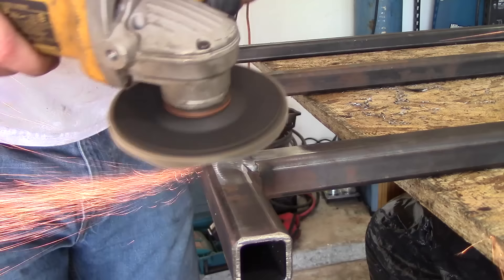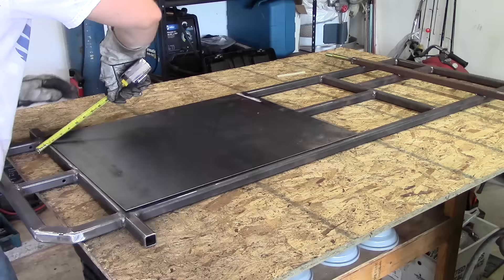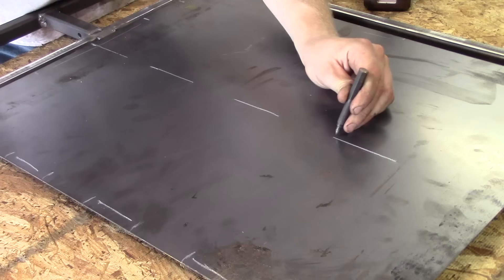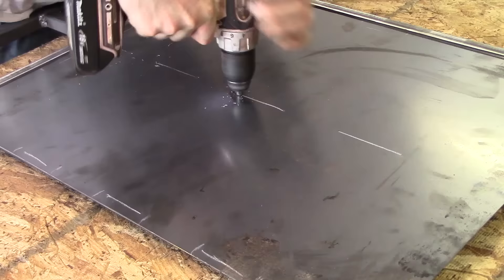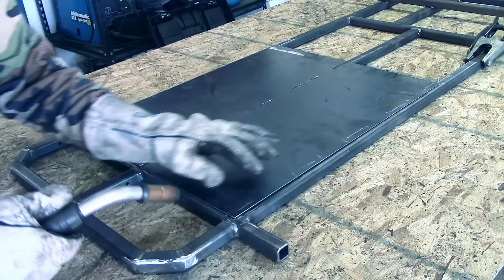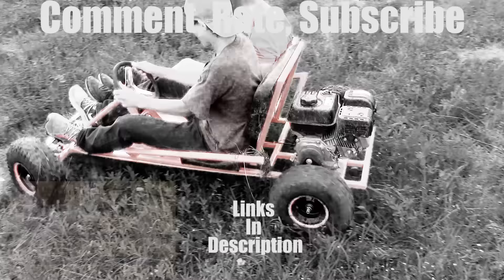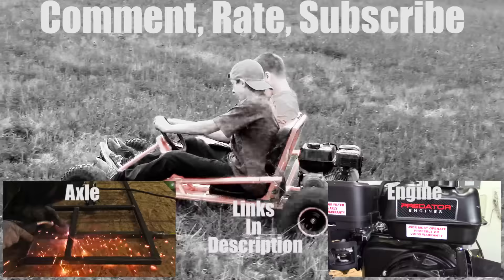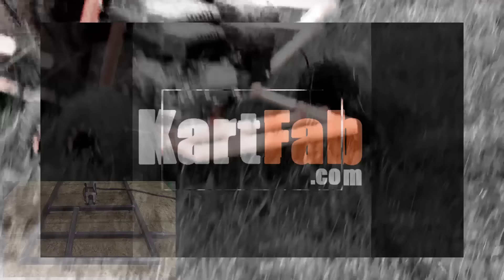Go Kart Build: Floor Pan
How to build a go kart floor pan. This goes over the go kart frame and sheet metal needed to weld the floor pan to the go kart. This is part of a free video playlist that shows you how to build a go kart with free plans, and detailed walkthroughs on kartfab.com

Read about how to make a go kart floor pan for your own go kart build